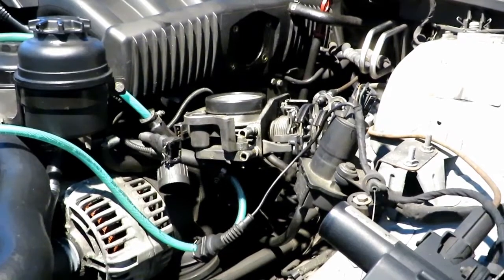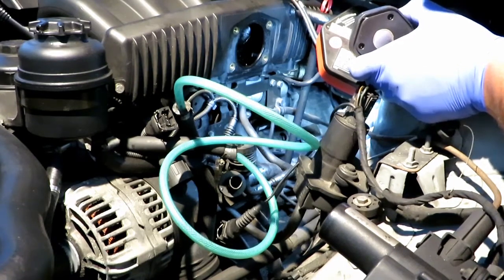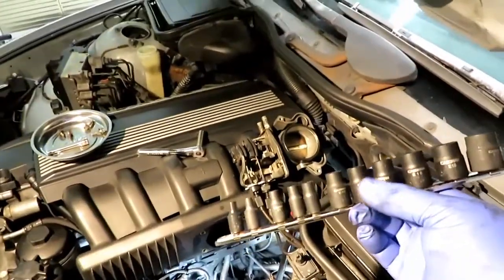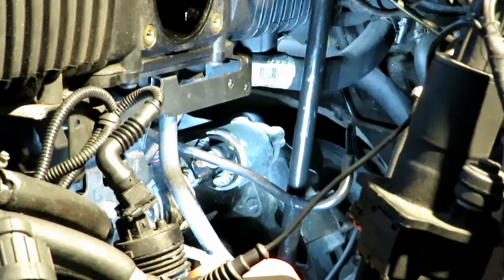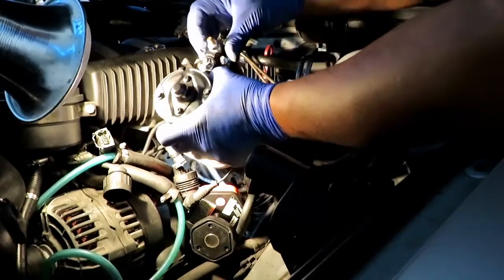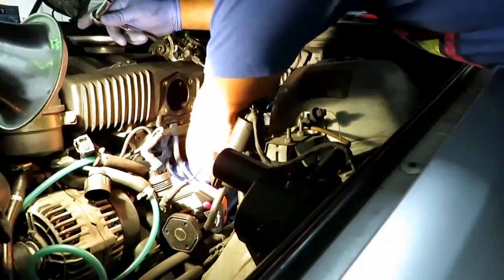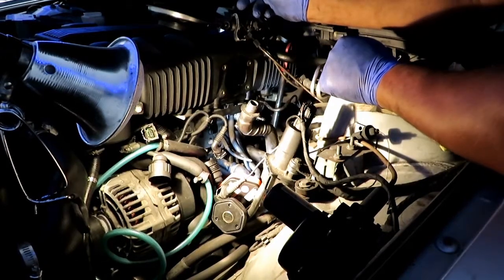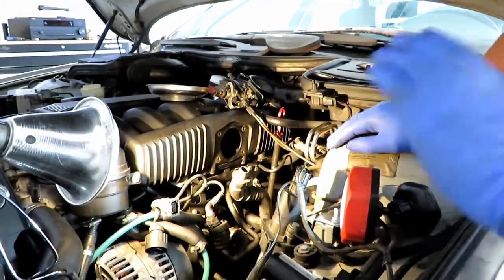BMW 528i E39 E46 AND X5 STARTER REMOVAL 🛑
Replacing the starter on the e39 BMW 528i, without removing intake Manifold.
REPLACING THE STARTER ON A BMW.
EASEY WAY TO REPLACE A STARTER ON A E39 BMW.
2001 BMW E39 STARTER INTALATION.
COMMENT INSTALLER UN DEMARREUR SUR UNE BMWE39 528I.
BMW STARTER SOLENOID FAIL.
BMW E39 STARTER FAIL.